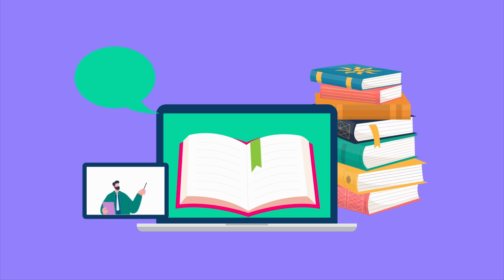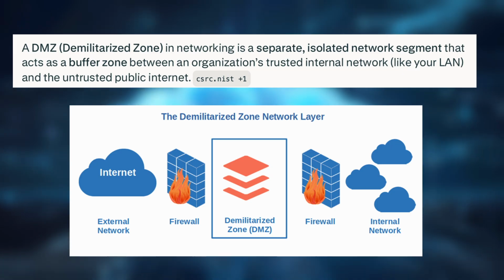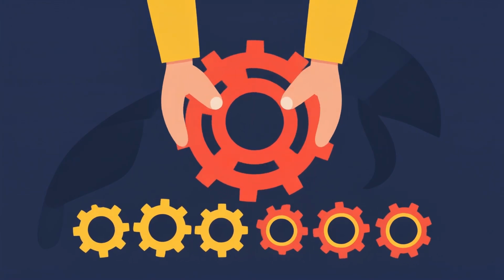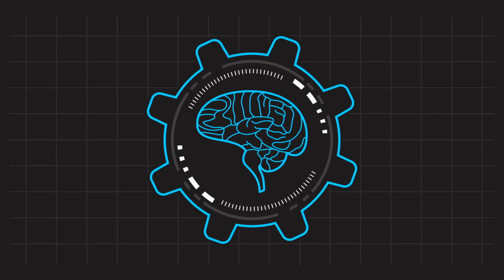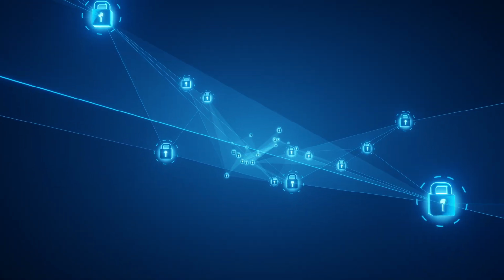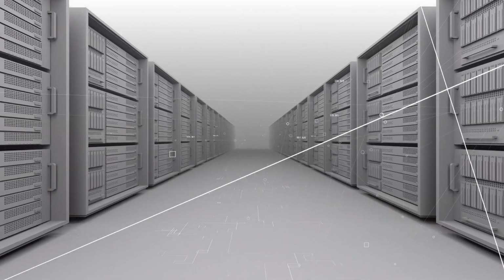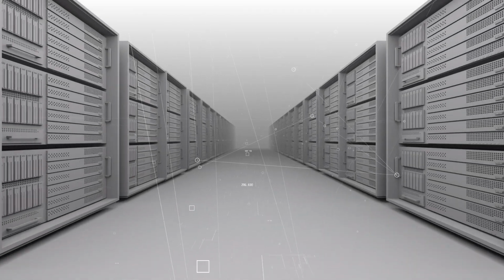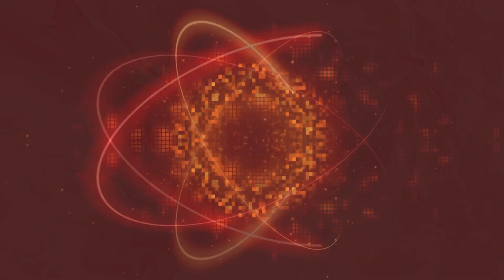How Hackers Target DMZ Networks (And How to Defend Them)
In this video, we dive into one of the most important concepts in network security: the DMZ (Demilitarized Zone). Whether you’re a cybersecurity student, networking learner, or aspiring security professional, understanding DMZ architecture is essential for building secure networks.

We break down what a DMZ is, why organizations use it, and how it acts as a security buffer between the public internet and an organization’s internal network. You’ll learn how public-facing services such as web servers, email servers, and DNS servers are placed within a DMZ to reduce the risk of attackers gaining access to critical internal systems.

We also explore how attackers target DMZ environments, including common attack paths, misconfigurations, exposed services, and lateral movement attempts. Most importantly, we’ll discuss how organizations defend their DMZs using firewalls, network segmentation, access controls, monitoring, and layered security strategies.

🌐 What you’ll learn:

* What a DMZ (Demilitarized Zone) is
* How DMZ architecture works
* Why organizations use DMZs
* Common attack methods against DMZ networks
* Best practices for securing DMZ environments

By the end of this video, you’ll have a clear understanding of how DMZs strengthen network security and why they remain a critical component of modern cybersecurity architecture.